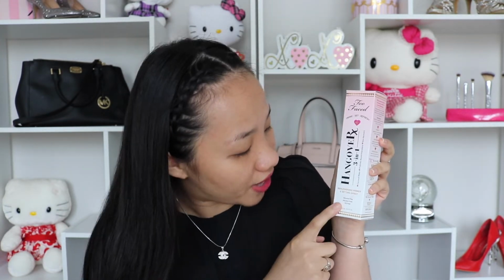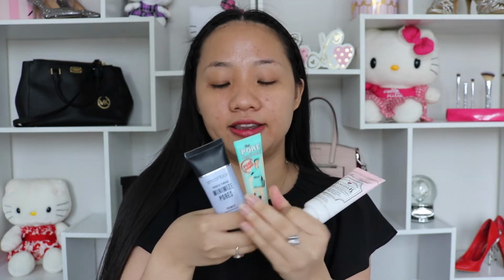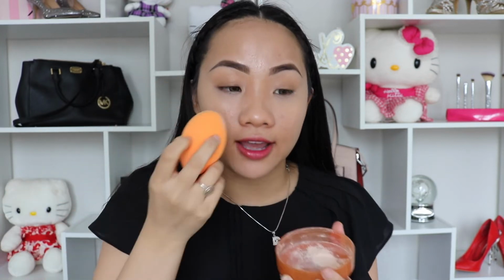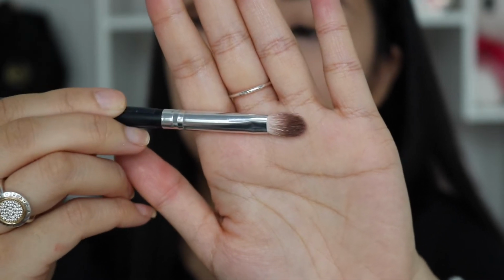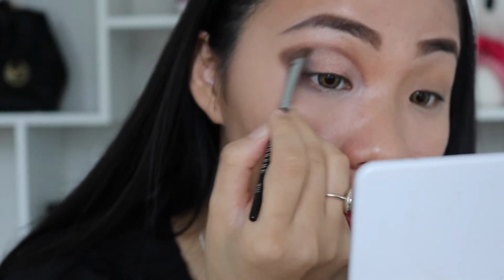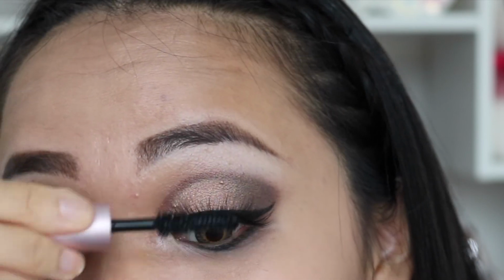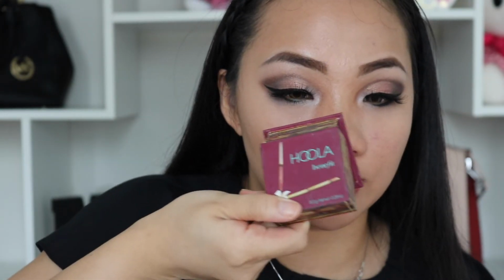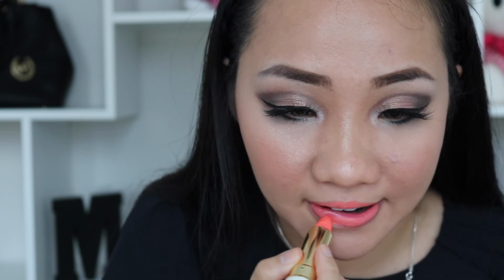Too Faced Products Review | Maimoments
HEY FABE!!

Come & Join me! Let play with Too Faced Products with the Peach and Coconuts scents. Let find out which product Works or Fail! Learn & Have Fun.

Laneige-Sleeping Mask
Clarins-Multi Active Jour
Too Faced- Face Primer
Real techniques- Miracle Completions Sponge
Too Faced- Sweet Peach Eyeshadow Palette
MAC- Pro Longwear Paint Pot
Morphe-M213 Smudger Brush
Morphe- M433 Pro Firm Blending Fluff
Too Faced- Waterproof Liquid Eyeliner
Too Faced- Sweet Peach Glow
Too Faced- Lipstick (Peach)

YOUTUBE EQUIPMENT I USE:
Sandisk 128GB
Memory card

SEND ME STUFF:
4626 E Lancaster Ave,